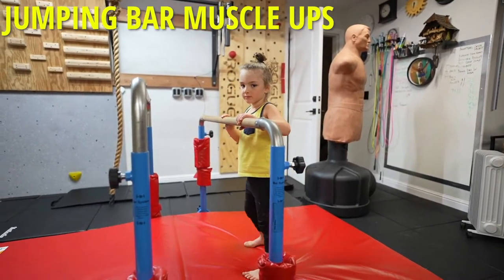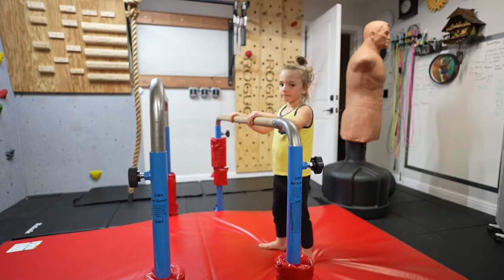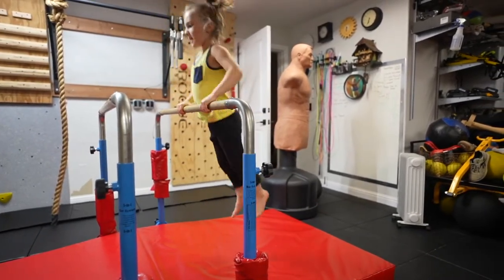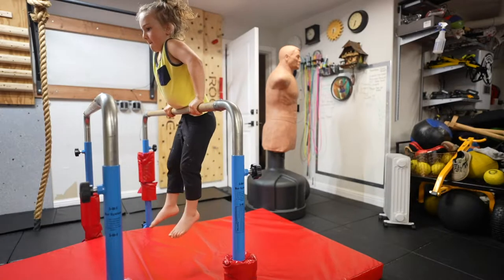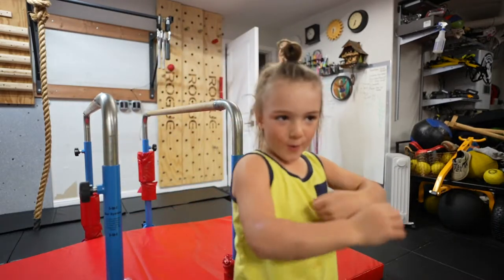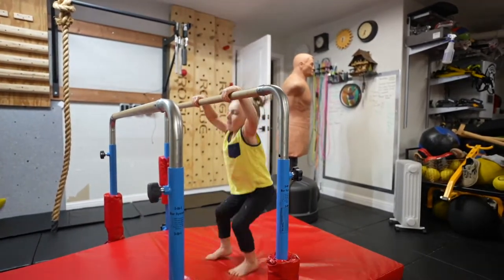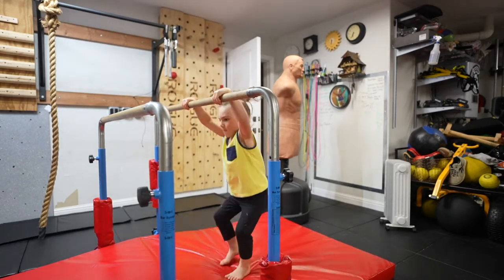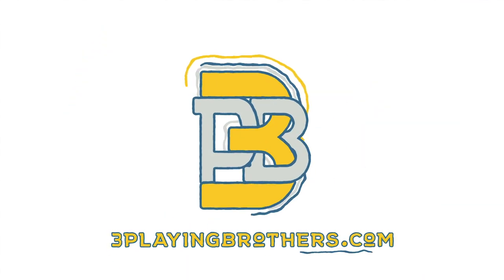Jumping bar muscle ups